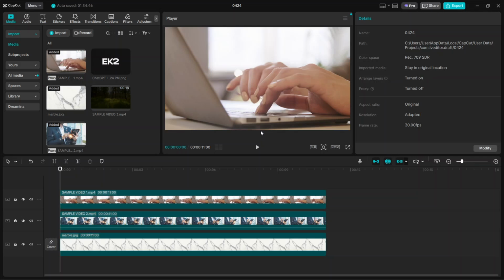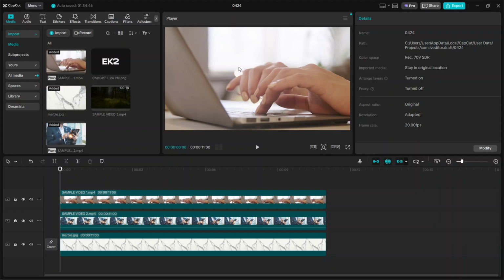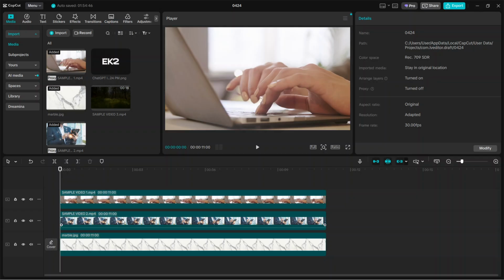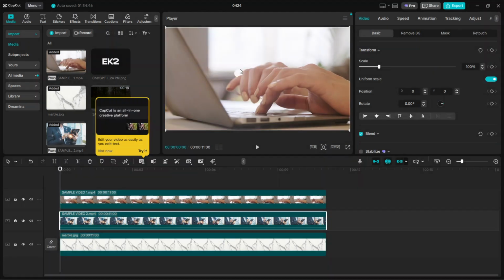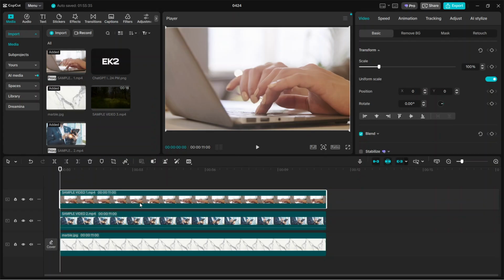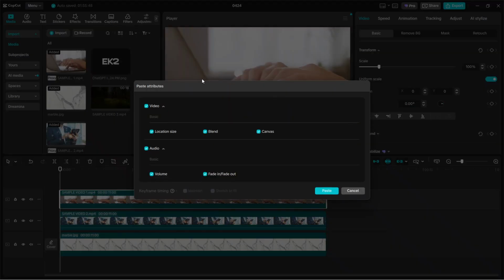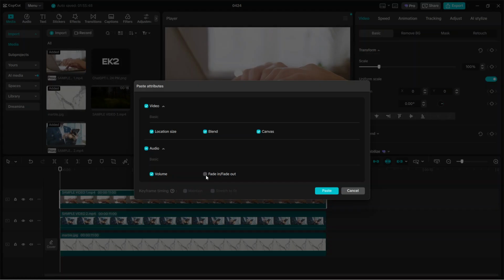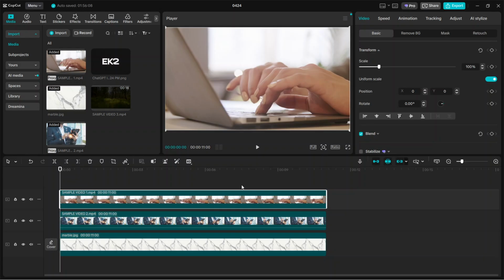How to Copy and Paste Attributes in CapCut (2026) | Step-by-Step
Learn how to copy and paste attributes in CapCut so you can apply the same text styles, animations, and effects across multiple clips in seconds. This tutorial walks you through the exact steps to select a clip, copy its attributes, and paste them onto other elements without manually adjusting each one. Whether you're editing short-form content for Shopify product videos, ads, or social media, this method saves serious editing time. This is the current updated method that works with the latest version of CapCut. No plugins or workarounds needed. Watch the full walkthrough and start editing faster today.